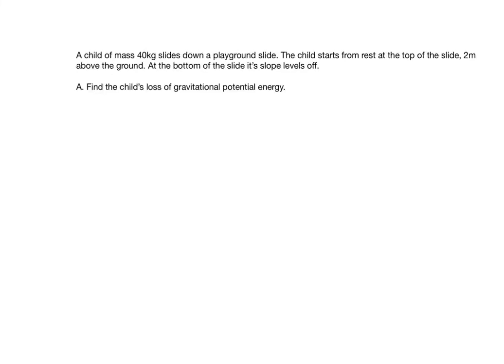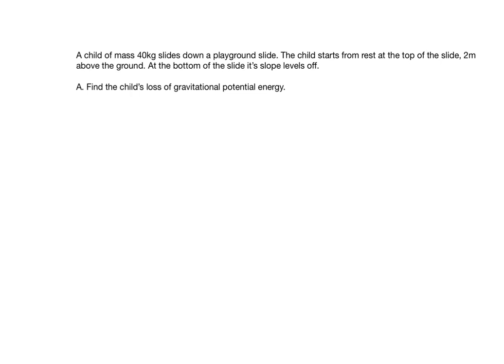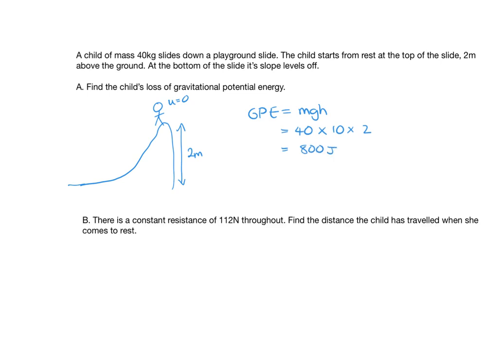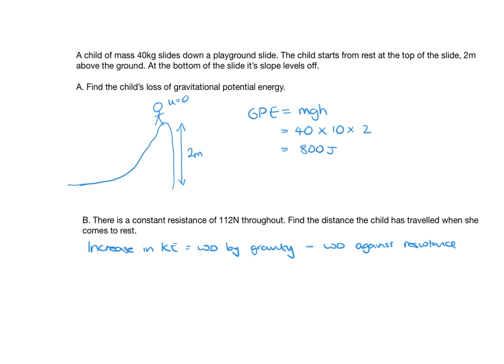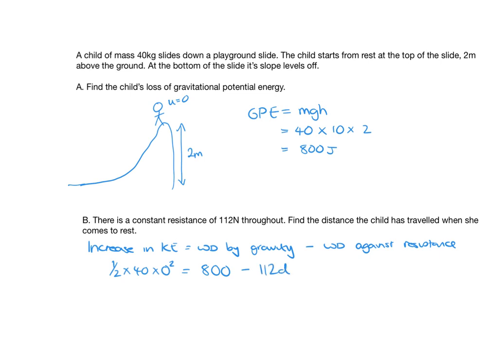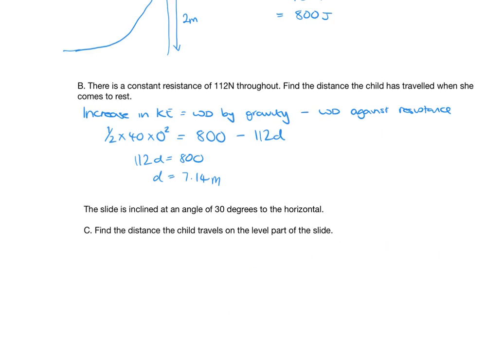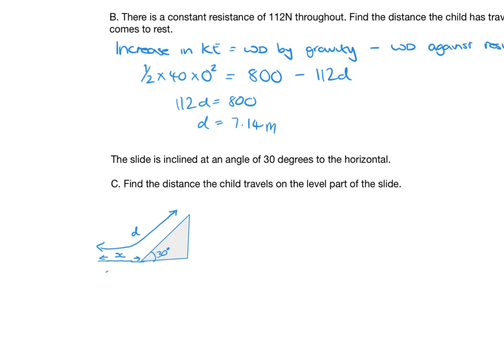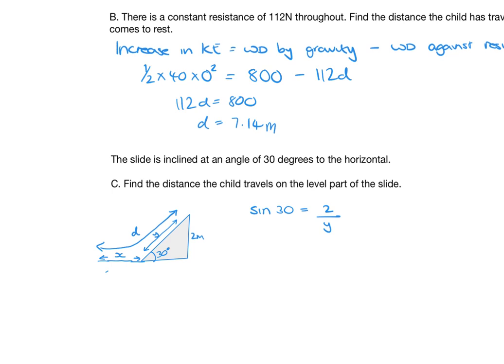Finding loss in gravitational potential energy and distance travelled down a slope.